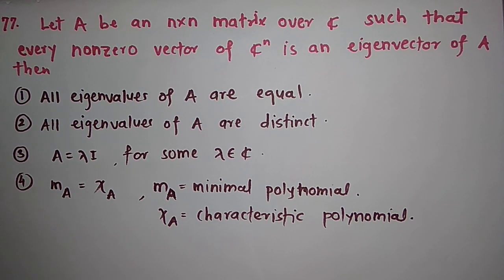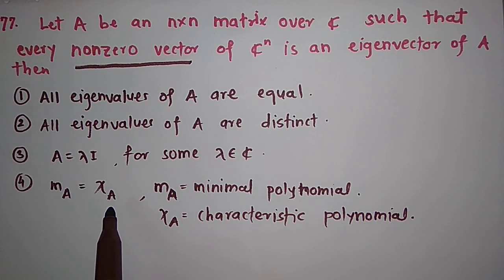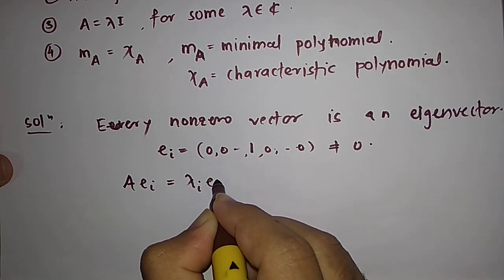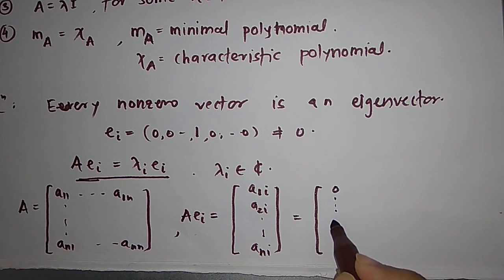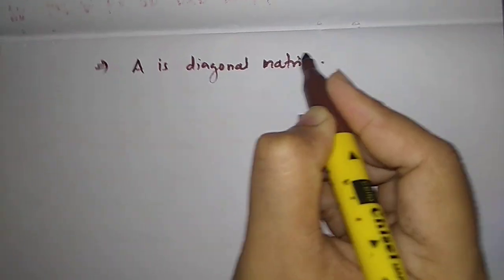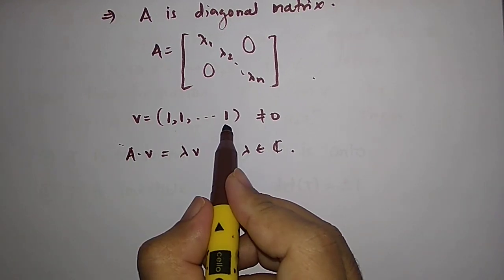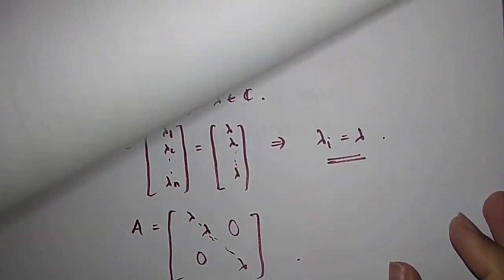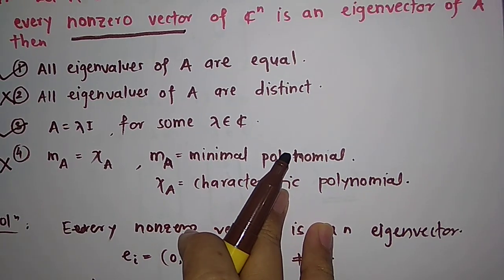CSIR-NET PART-C QUESTION, DEC-15, BOOKLET-A, QUE-72(LINEAR ALGEBRA)(min poly, char poly, eigenvalue)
We have given a detailed solution to the CSIR-NET PART-C QUESTION, DEC-15, BOOKLET-A, QUE-72(LINEAR ALGEBRA)(min poly, char poly, eigenvalue).
This question is from LINEAR ALGEBRA.